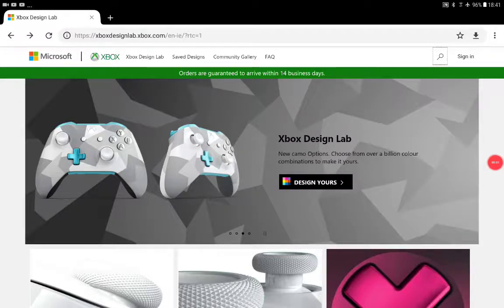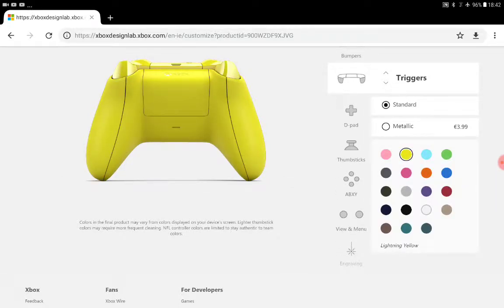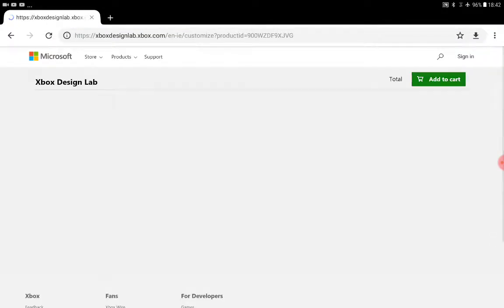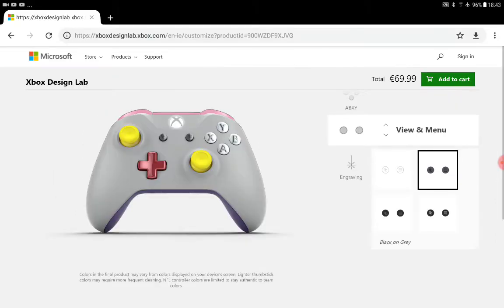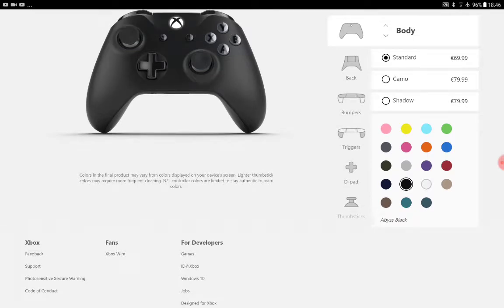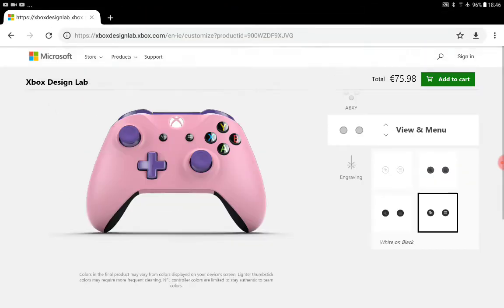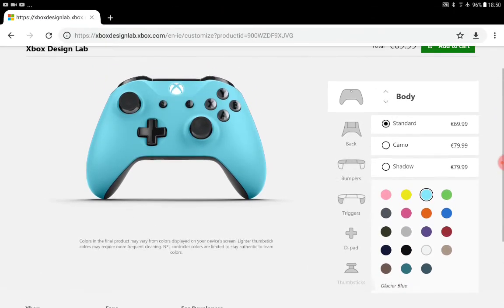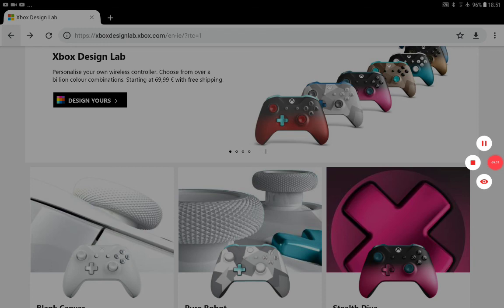Custom Xbox one s controller designs (link in the description for website)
(xboxdesignlab)